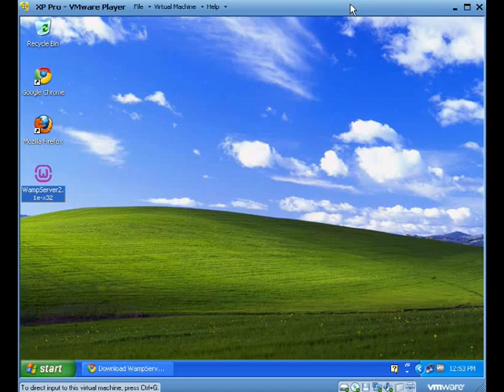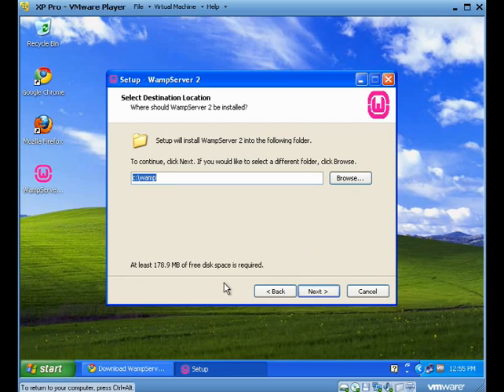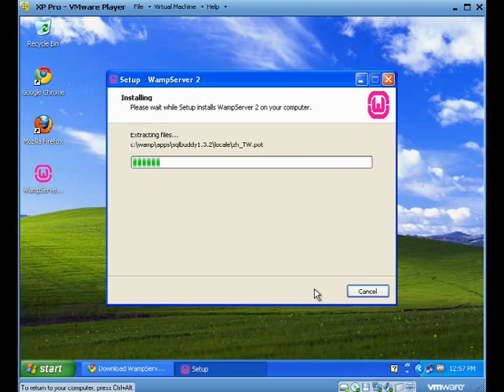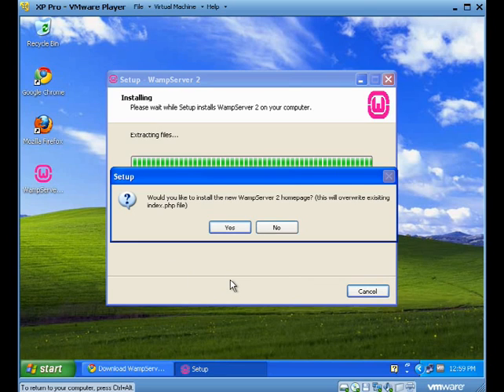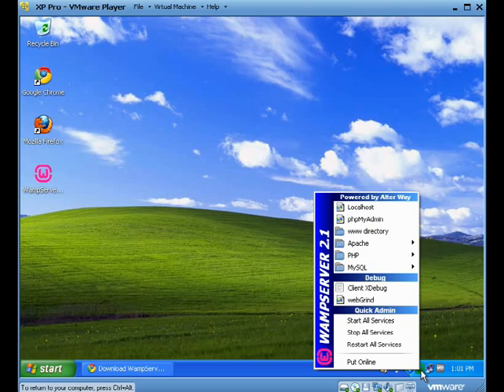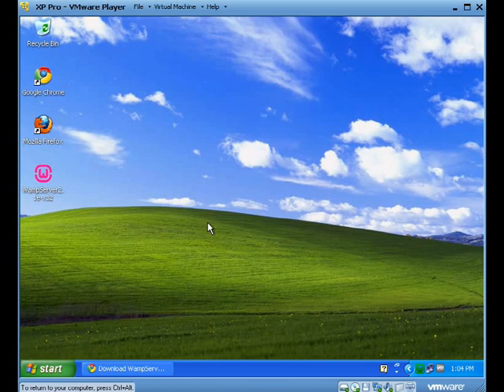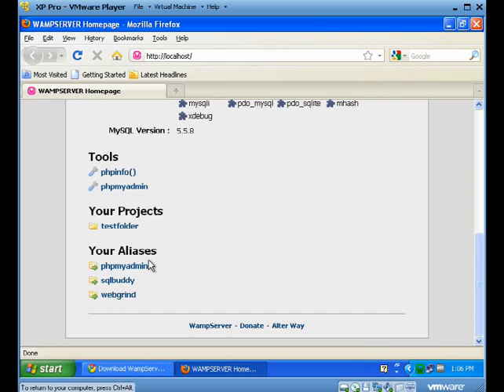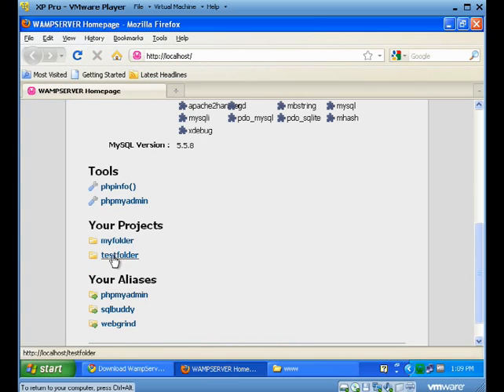Installing and Testing Wampserver.avi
A quick overview of how to install wampserver onto a local windows system